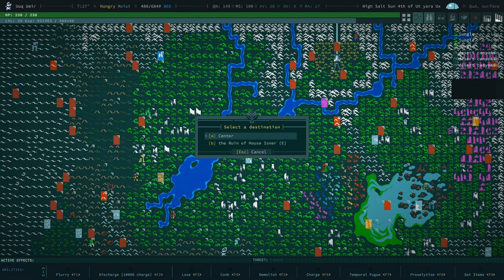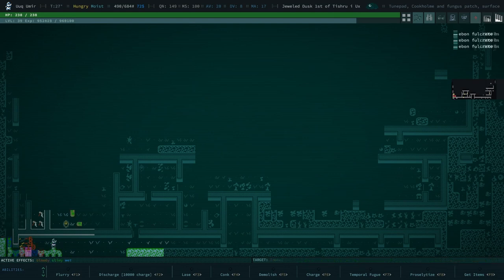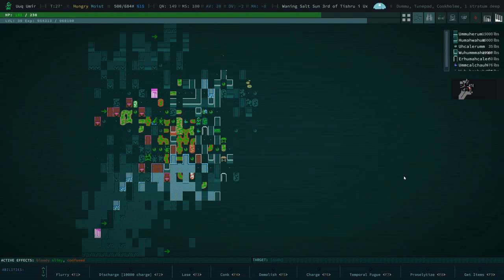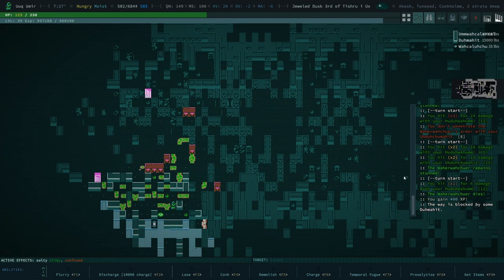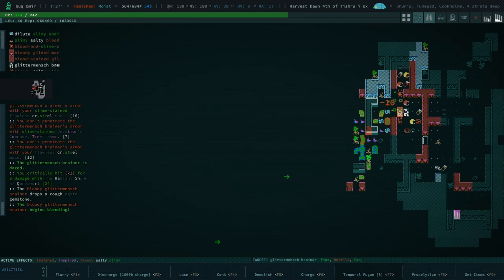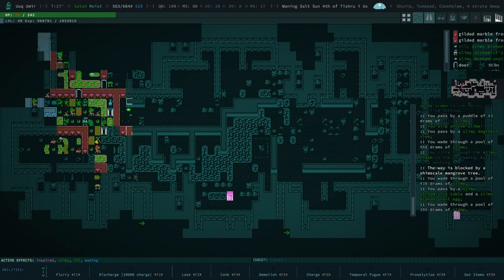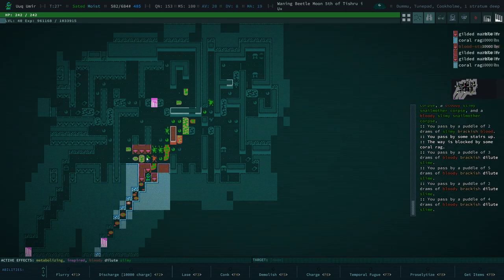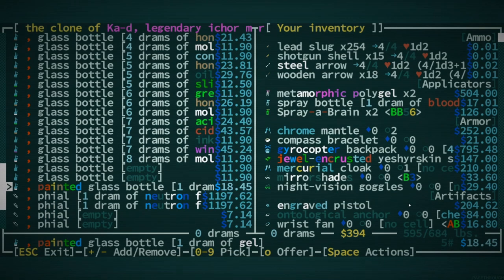The Spirit of Vengeance - Caves of Qud - Ep - 39